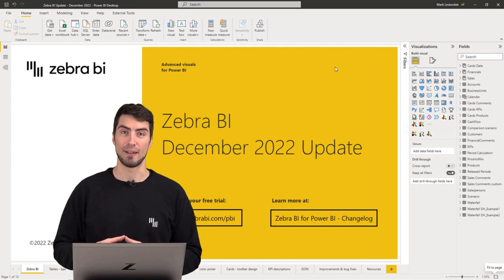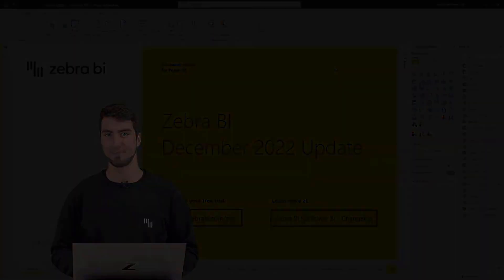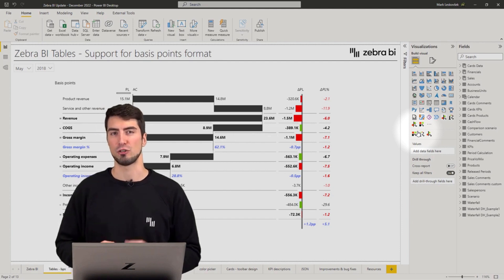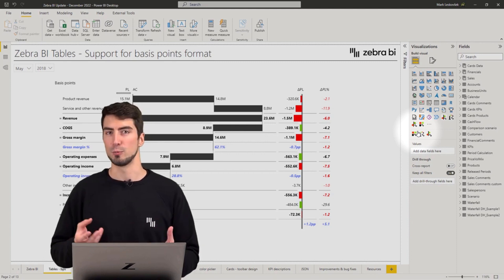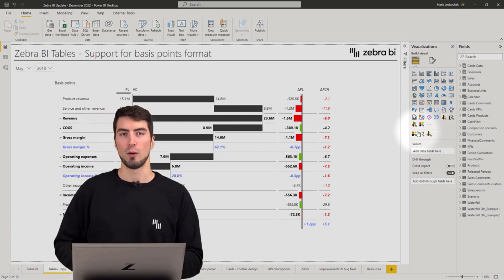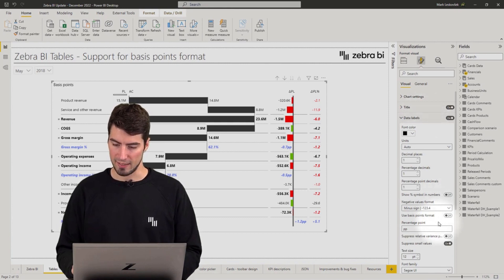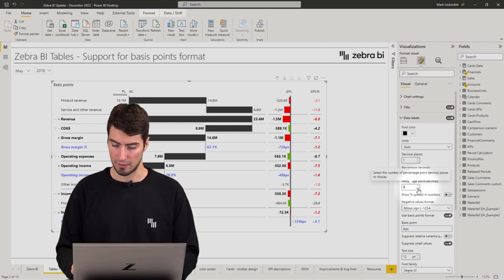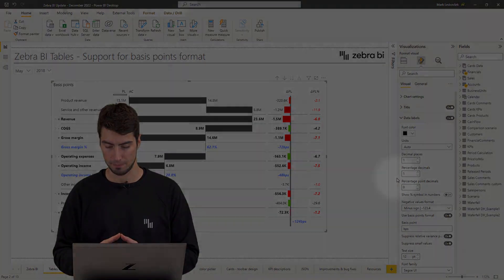Unlock the Secrets of Basis Point Format to Transform Your Variance Visualizations in Power BI!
Welcome to our tutorial on visualizing variances with basis point format in ZebraBI for PowerBI.
If you're in finance or business, understanding margins is crucial. And with Zebra BI, you can now easily display these changes with basis points rather than percentages.

This video will walk you through the steps to apply this setting and how to effectively convey the information in your reports and presentations.

Whether new to Zebra BI or a seasoned user, you'll learn how to maximize your Power BI reports and impress your audience with clear and accurate data visualization.
So, join us now and learn how to use basis point format to take your data analysis to the next level!

👉This playlist includes:
... and new video releases!